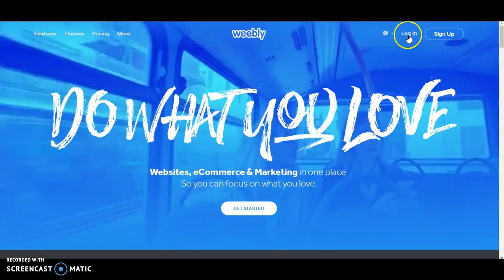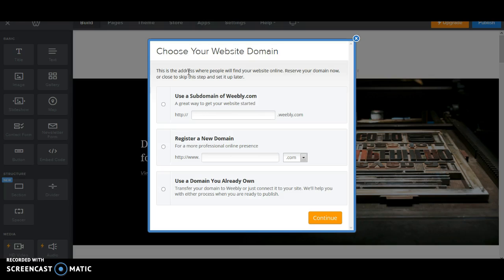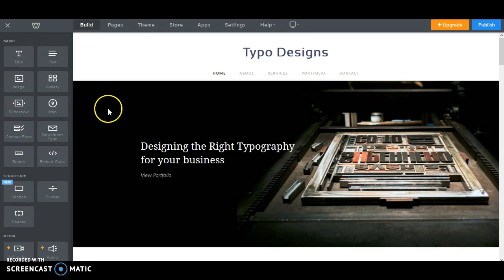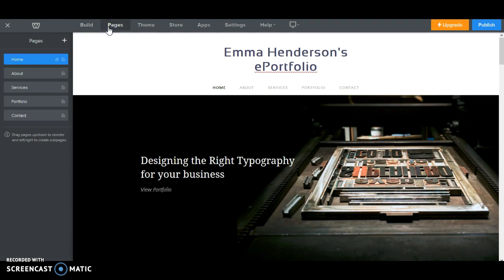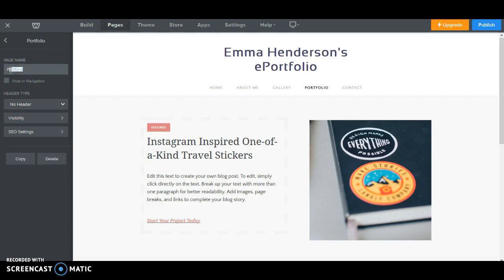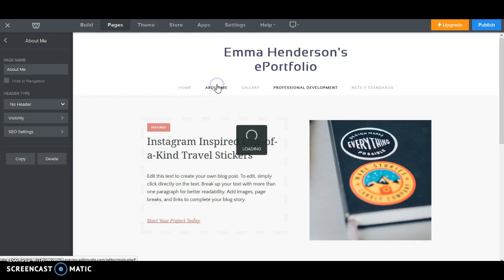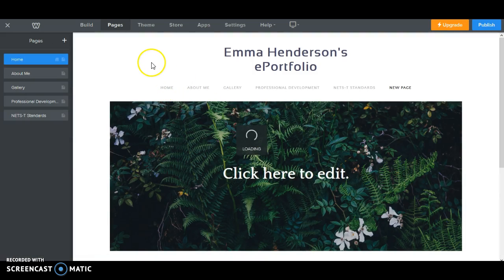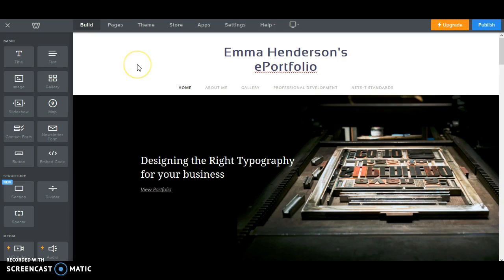W200 ePortfolio instructions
to make your ePortfolio